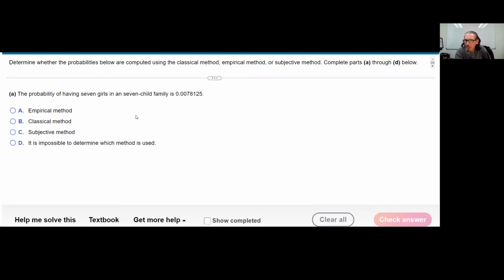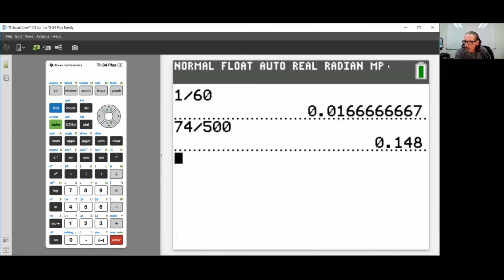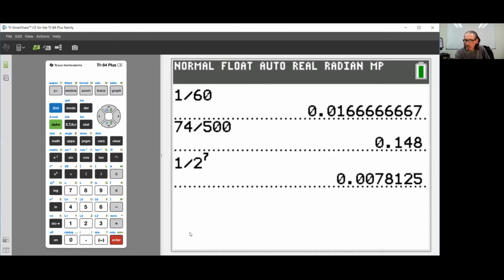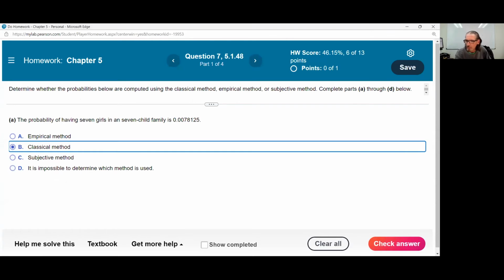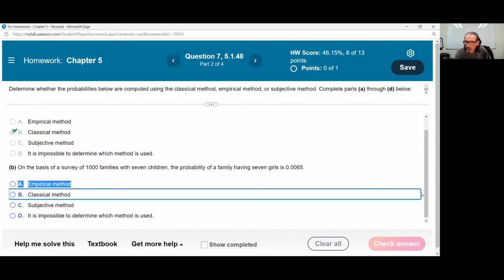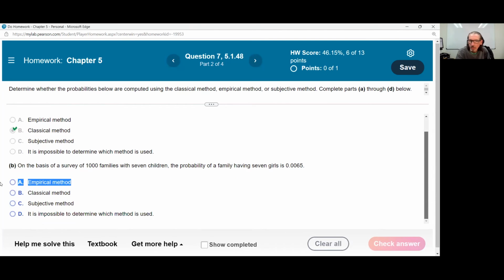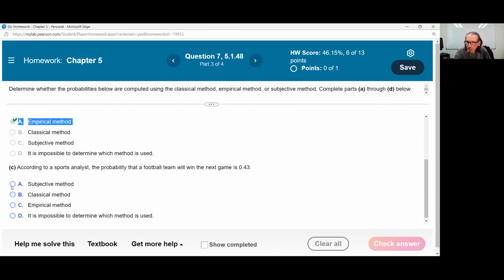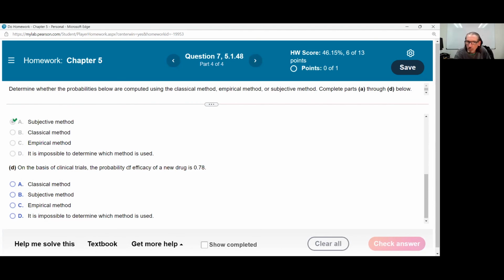Recognize the Difference between Subjective, Empirical & Theoretical Probabilities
Some authors called theoretical probabilities those obtained using the "classical method".
In the first part, the size of the sample space was calculated using The Multiplication Principle was applied and assumed that all outcomes, including the one outcome asked about, were equally likely.
Math 156 & Math 220.